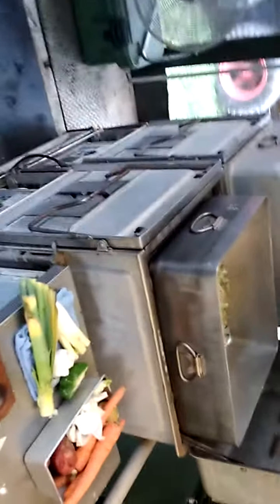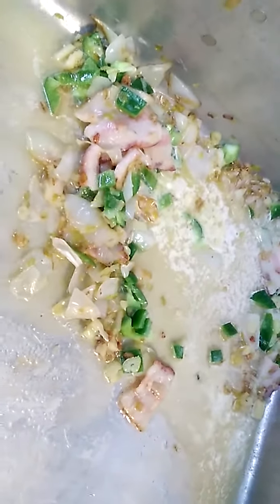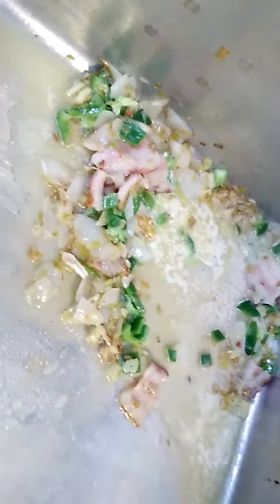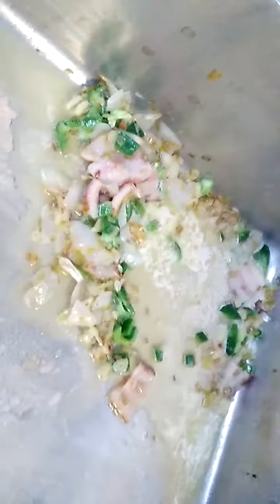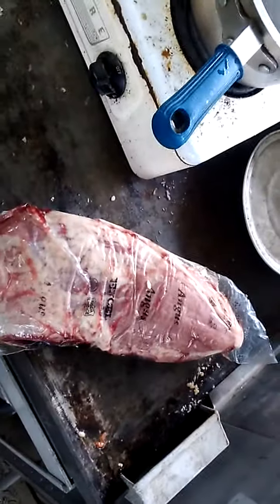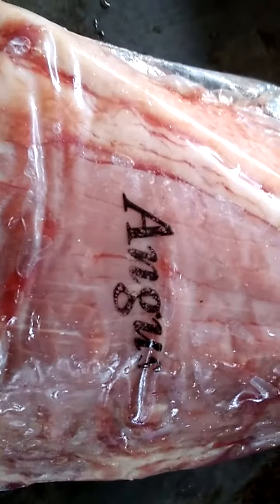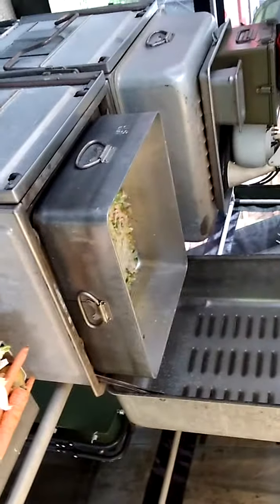MKT beef loin prep pt. 2